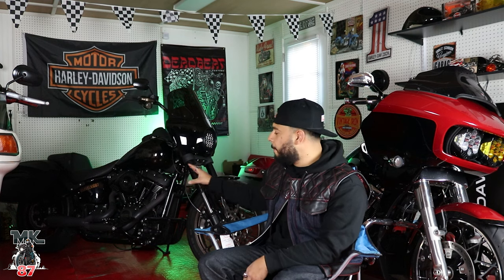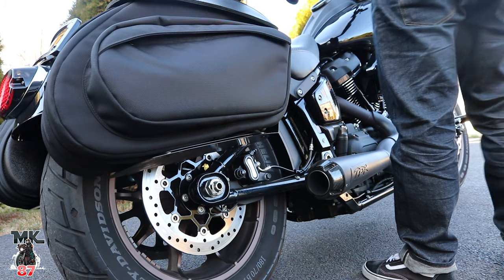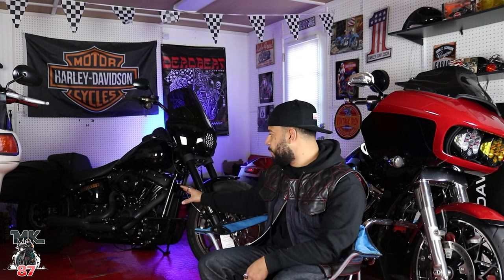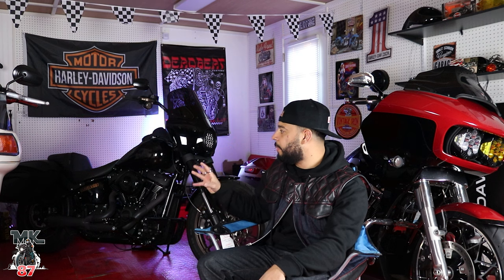Low rider s with TBR exhaust 122 M8 with s&s 475 cam SOUND CLIP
Great sounding pipe for your Harley Davidson M8 softail

squid mic